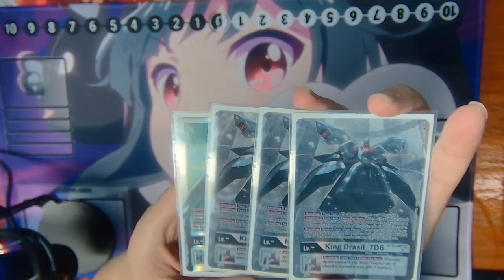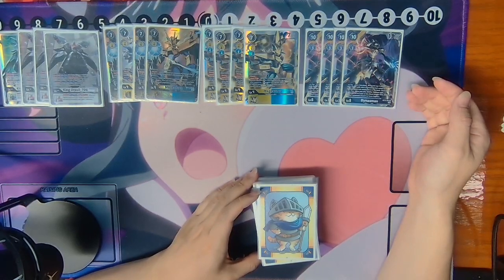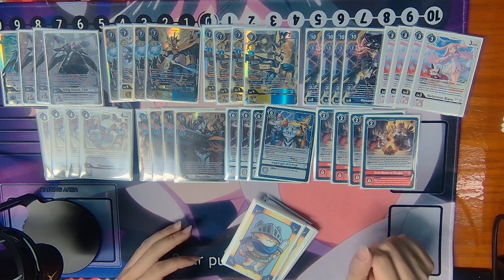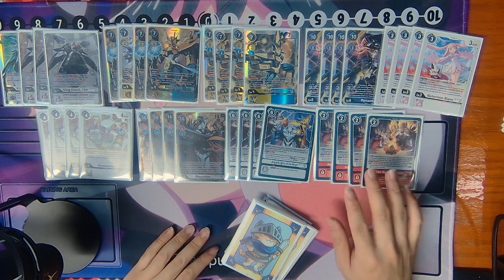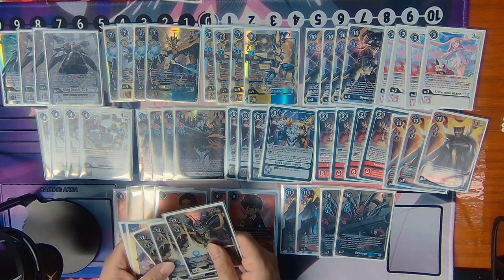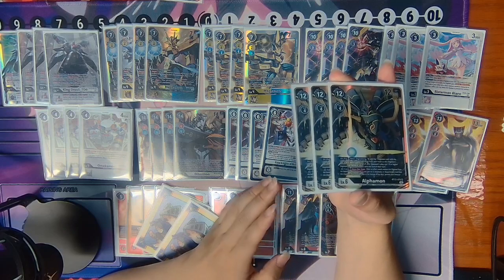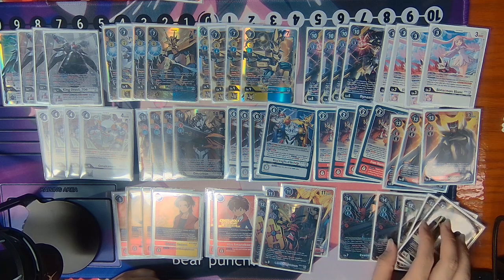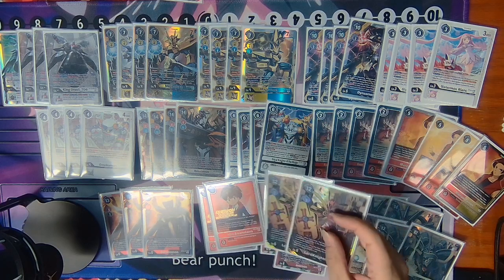Royal Knights Deck Update